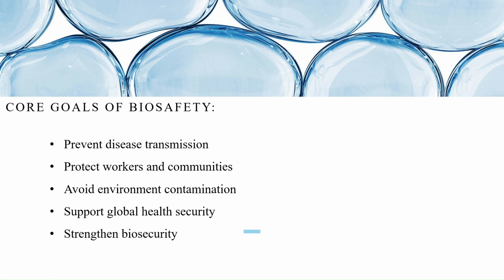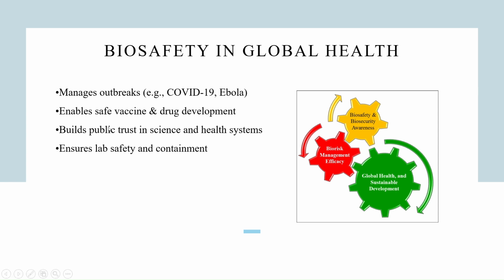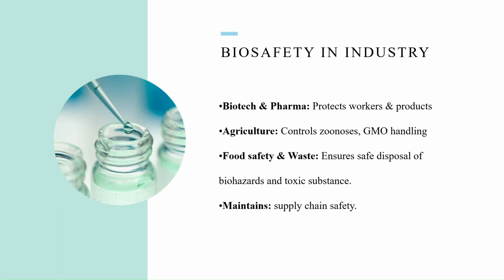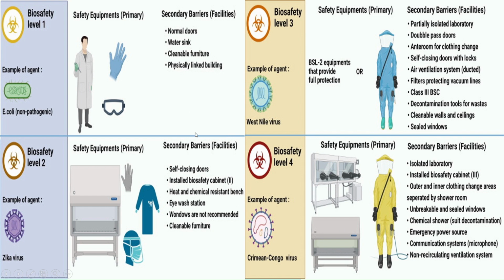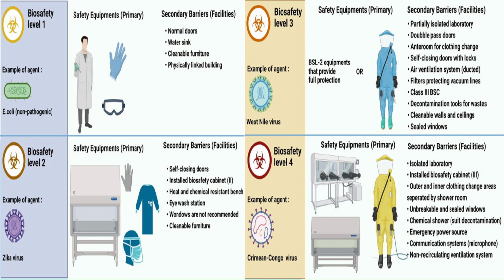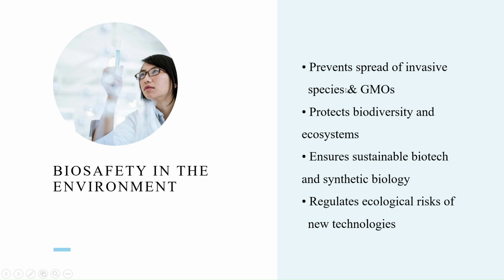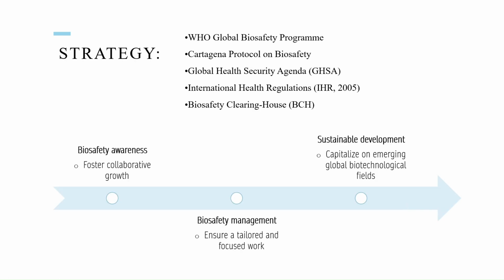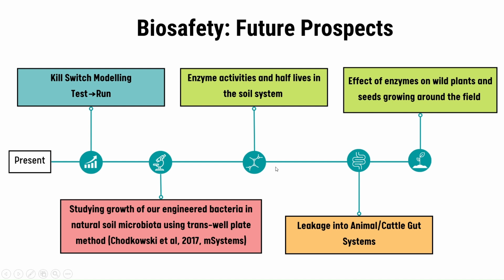Presentation on the Goals and Significanceof Biosafety